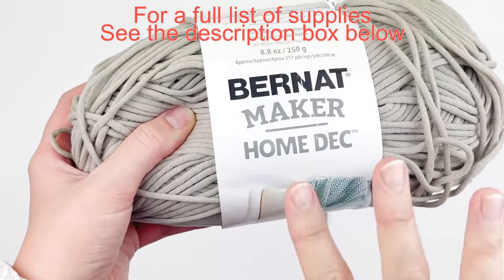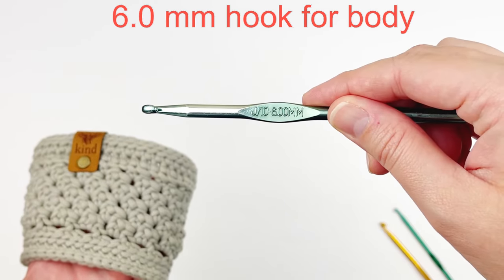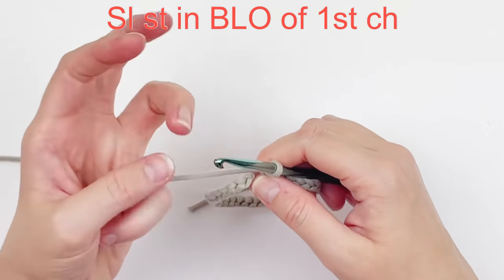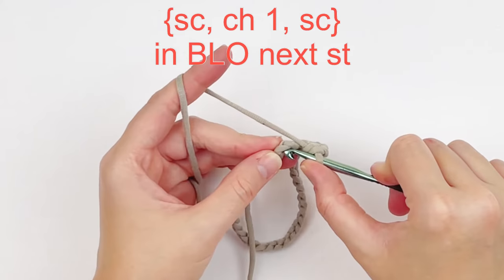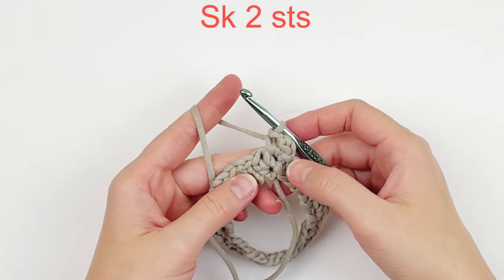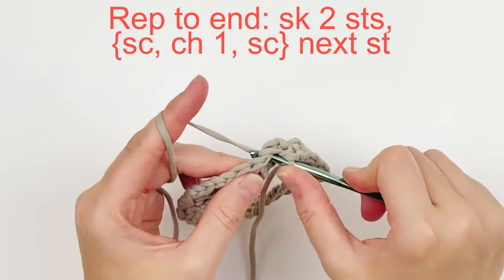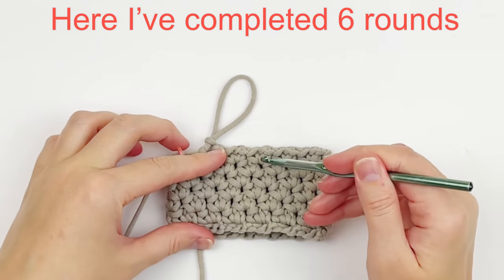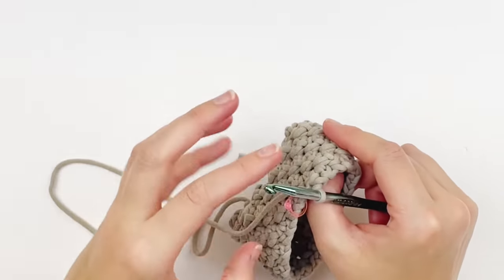Easy Crochet Cup Cozy~ Great for coffee, tea, and iced drinks!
I designed this cup cozy on a whim using the same stitch pattern concept as my Double-Take Toque. The wrong side of this stitch pattern creates such a beautiful texture that also insulates the hands in this particular project.

For an ad-free printable pdf of this pattern, you can find it for relatively cheap in my Etsy and Ravelry shops

You can also find the written version of this pattern on my blog (along with a TON of others!)

Supplies Needed:
-60-70 yards of Bernat Home Maker Dec yarn, or any comparable size 5 bulky weight yarn
-Crochet hooks, size J 6.0, size G 4.0 mm, and size F 3.75 mm
-Scissors, stitch marker, tape measure
-Reusable coffee cup (Optional. I used one some the Dollar General that are priced 2 for $1. It helps to have it on hand to try your cozy on every few rounds to make sure it’s fitting correctly)

Gauge:
13 sc and 12 rows = 4" (10 cm)

Finished Measurements:
5.5" x 3.5" (14 x 9 cm)